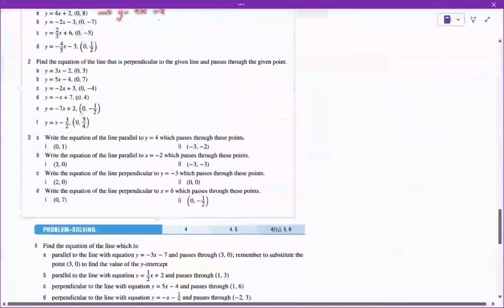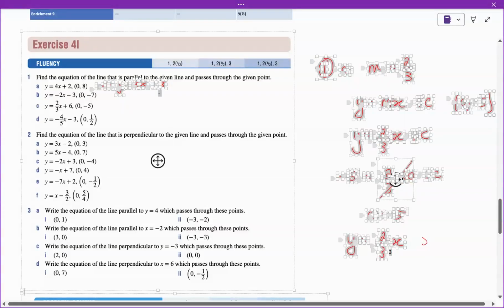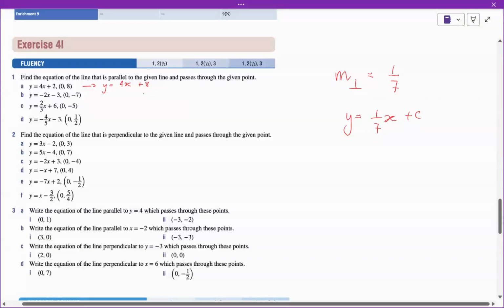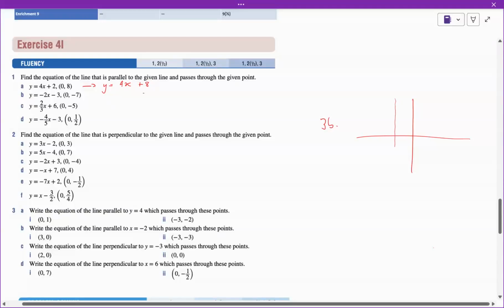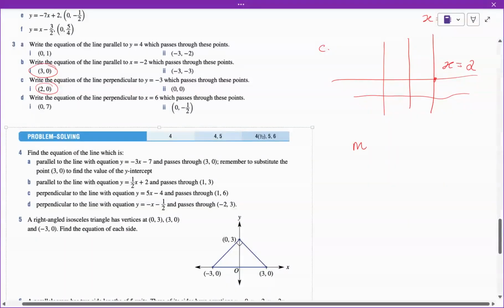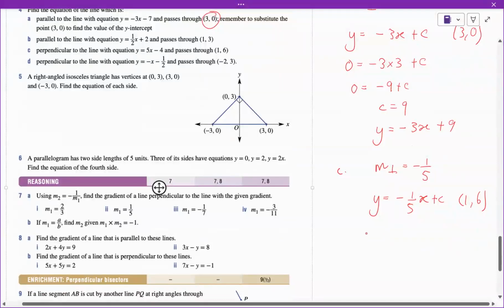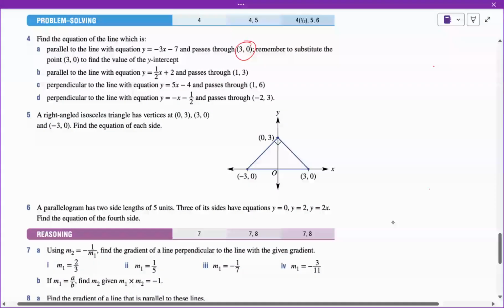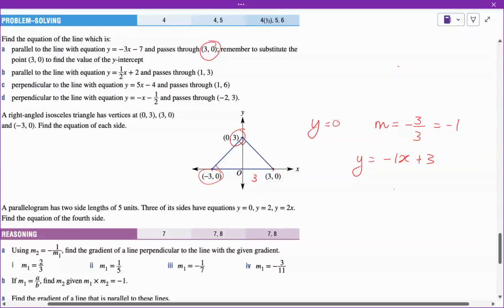Parallel and Perpendicular Lines - 09MAT1